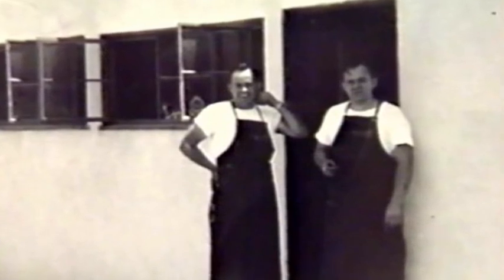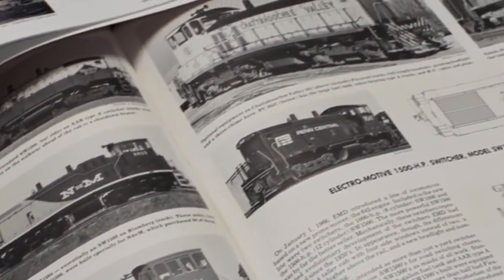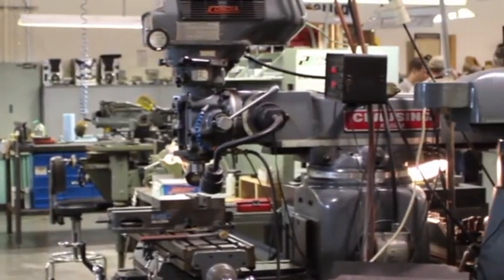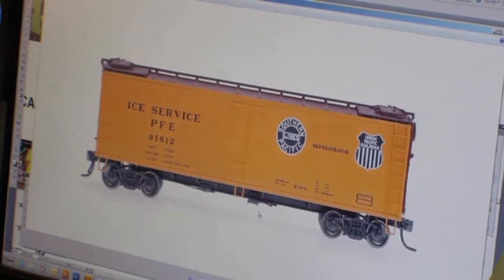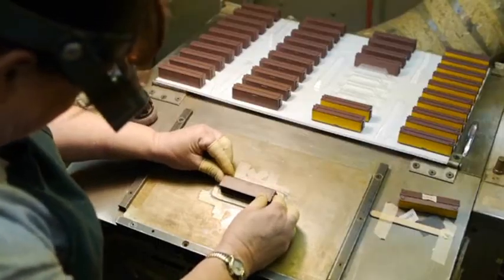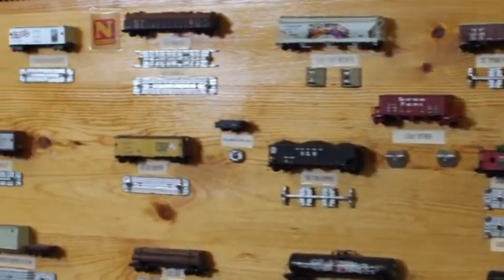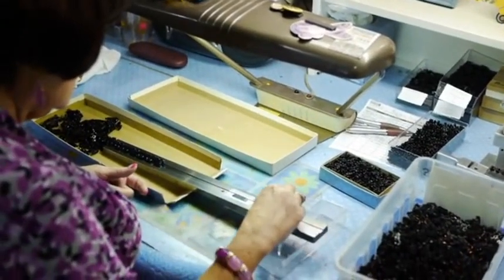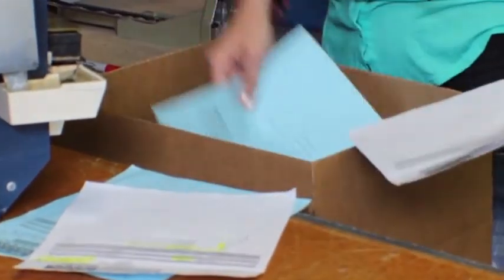Micro-Trains Factory Tour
Tour of our Talent, Oregon USA manufacturing facility of N and Z Scale model trains.